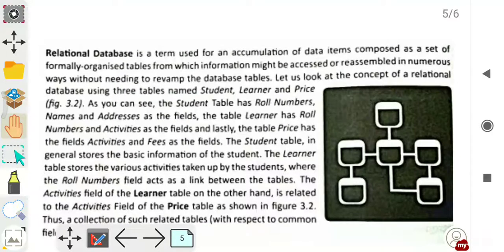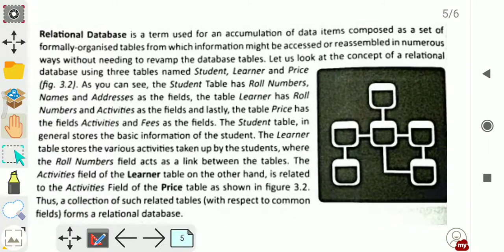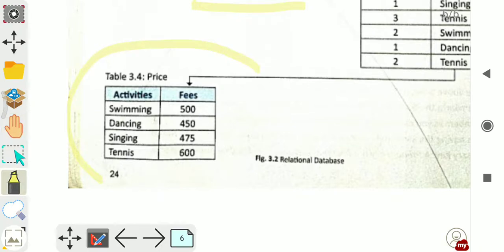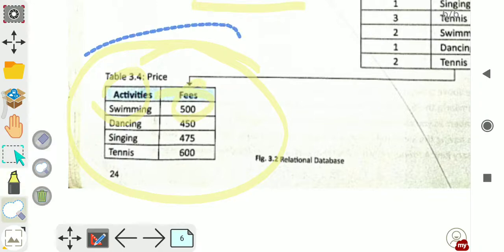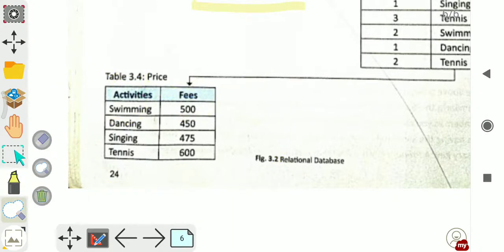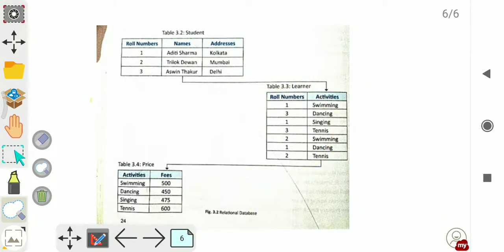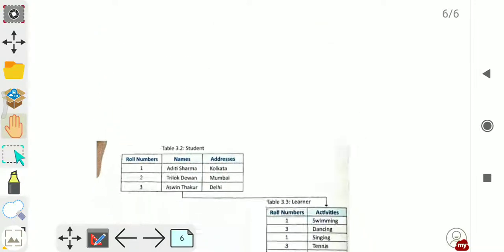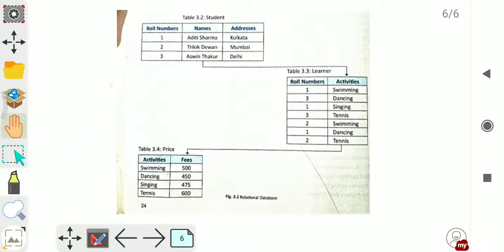Comp. Class 8ch3 Lec 2( relational database)